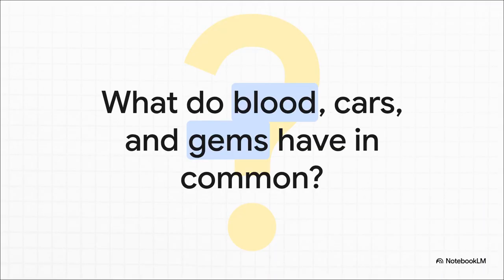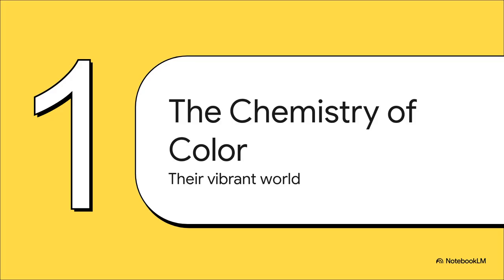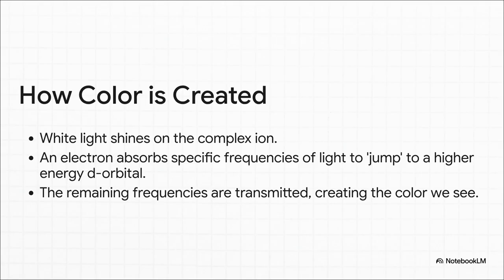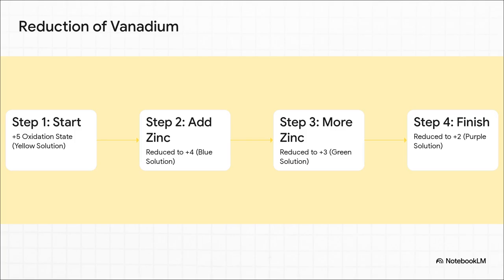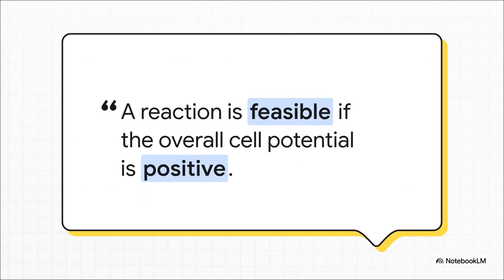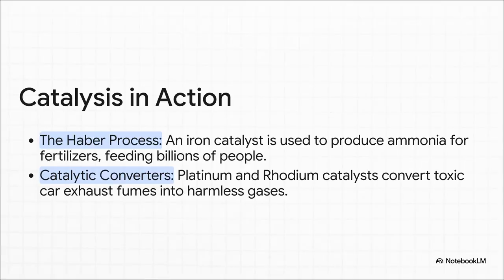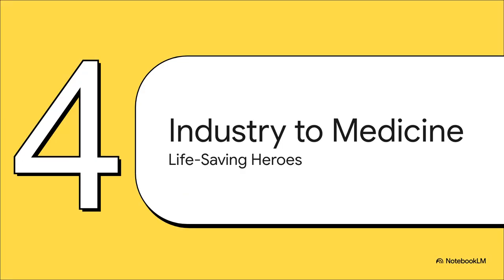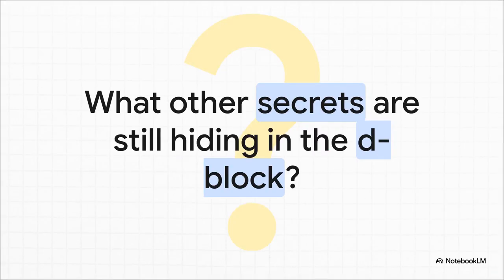Understanding Transition Metals